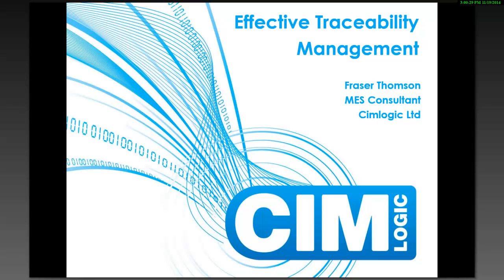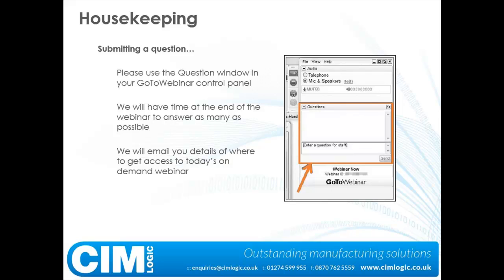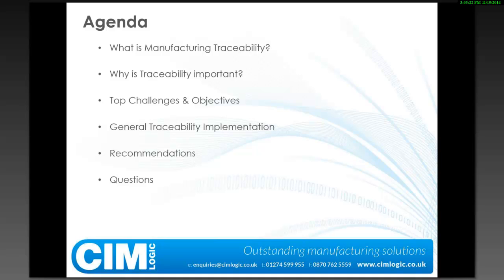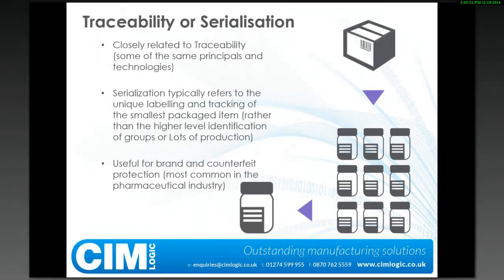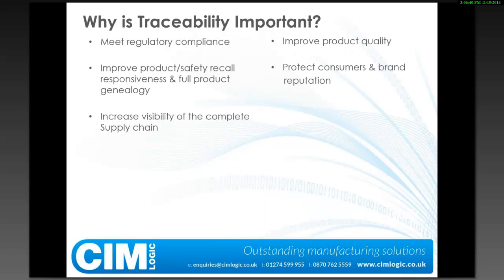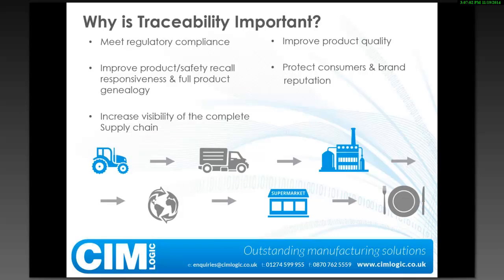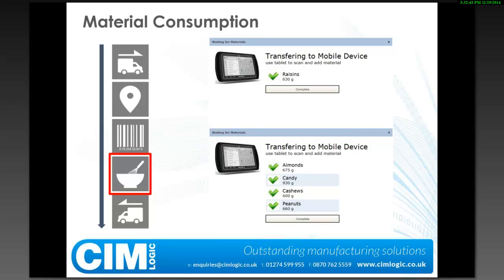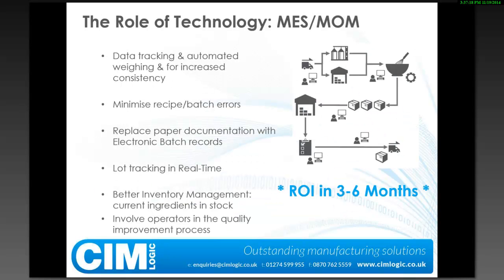Effective Traceability Management Webinar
Watch this on demand webinar to discover how to implement an effective traceability management solution utilising the TrakSYS Operations Management software for increased visibility, control, accuracy and responsiveness.